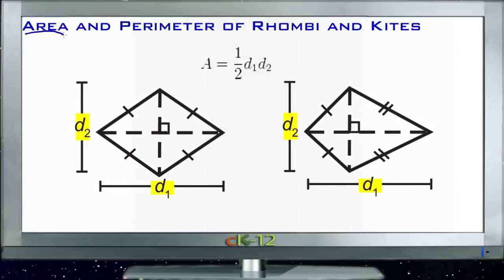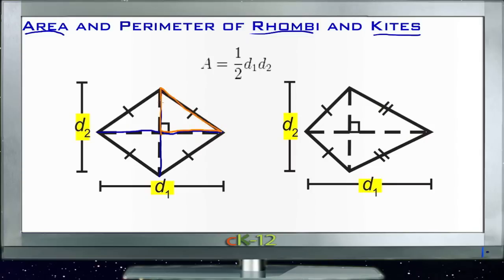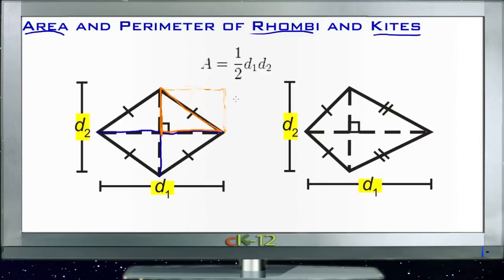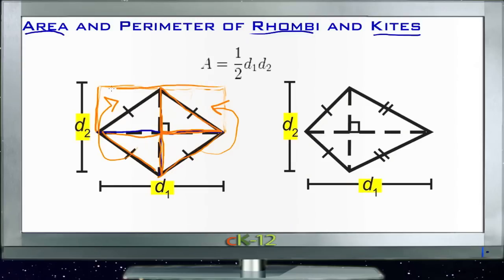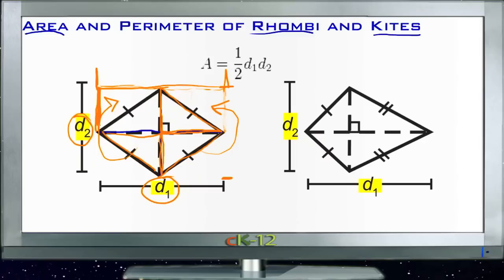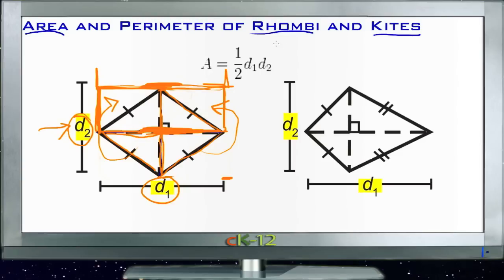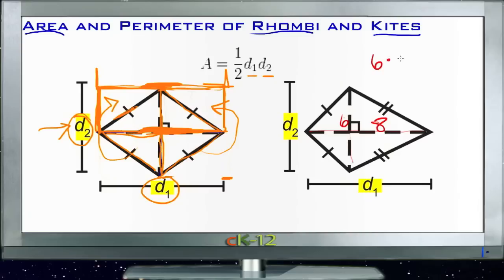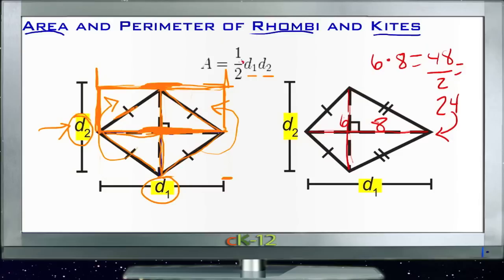Area and Perimeter of Rhombuses and Kites: Lesson (Basic Geometry Concepts)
Here you'll learn how to find the area and perimeter of a kite or a rhombus given its two diagonals.

This video provides the student with a walkthrough on finding the area and perimeter of rhombuses and kites.